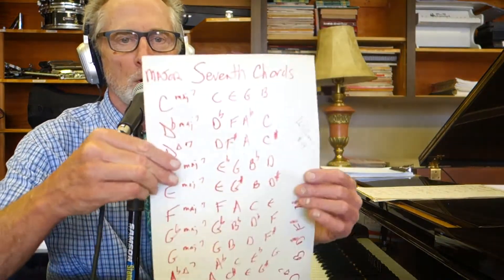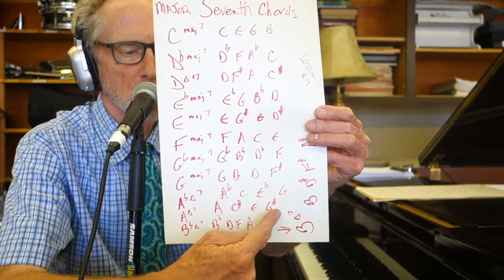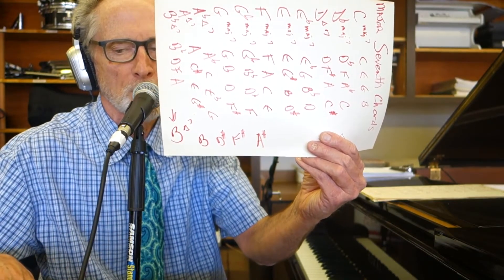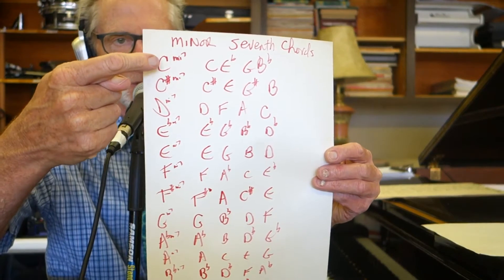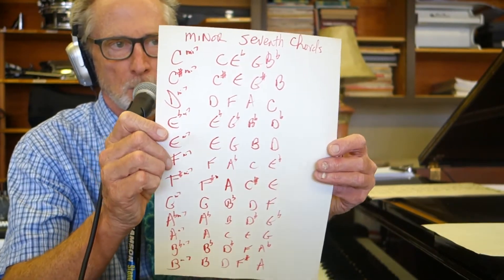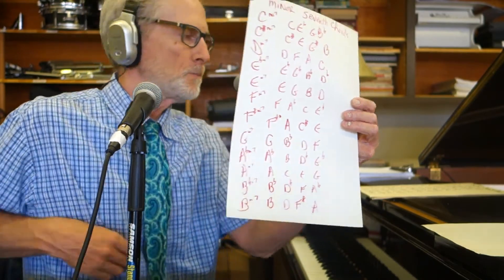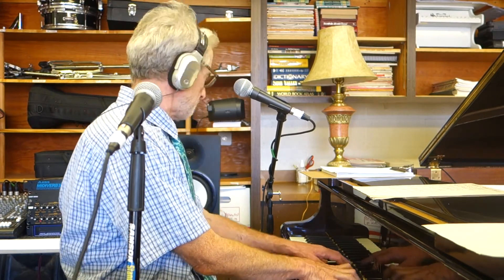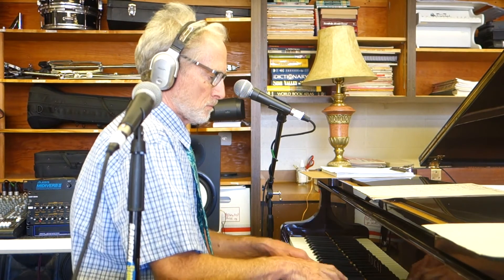MEV Lesson #15: Major and Minor Seventh Chords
MusicEducationVideo is for learning music theory! While you watch, copy down the diagrams and make your own theory book. This is a comprehensive view of music theory, so each lesson must be memorized before moving on as the concepts will be built upon from lesson to lesson. Be patient and work hard to see the big picture and open new doors for your musical creativity.
Lesson #11: Circle of fifths with all key signatures written out
Lesson #12: Inversions, major triads
Lesson #13: Inversions, minor triads
Lesson #14: Four types of triads
Lesson #15: Seventh chords, major and minor
Lesson #16: 7th chords dominate and diminished
Lesson #17: 7th chords minor 7 flat 5 and major 7 minor third
Lesson #18: Arpeggios, C, D flat, D, E flat, E, and F triads
Lesson #19: Arpeggios, G flat, G, A flat, A, B flat and B triads
Lesson # 20: Diatonic triads in D flat, D, E flat and E major scales